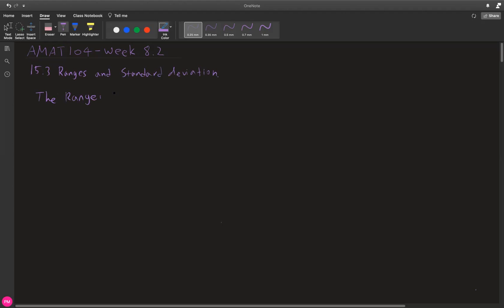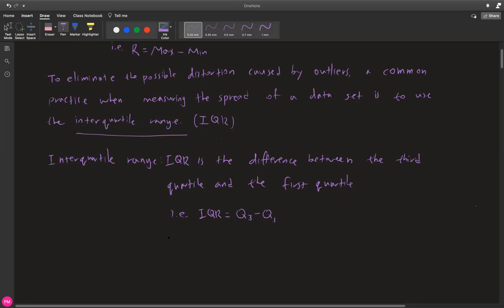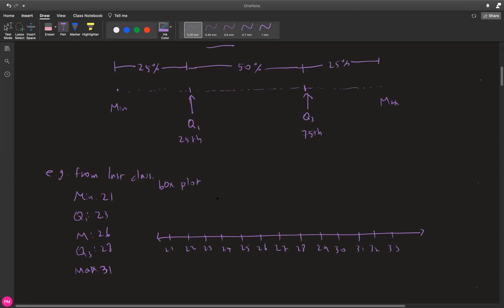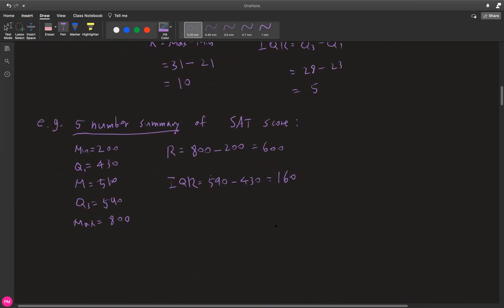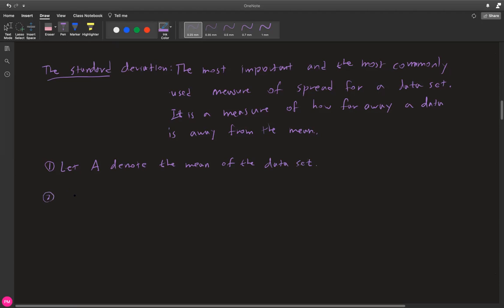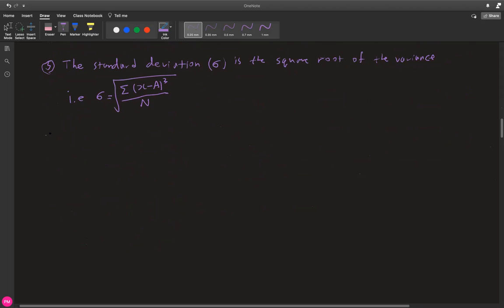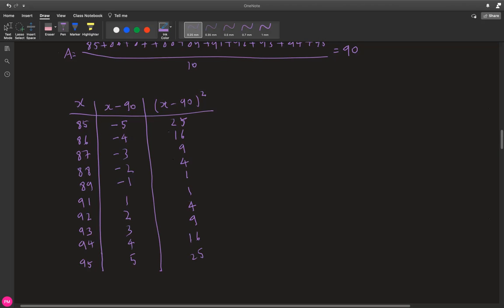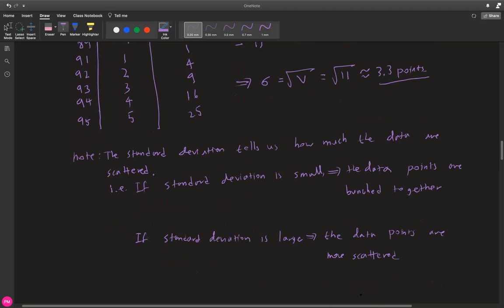Lecture Week 8.2